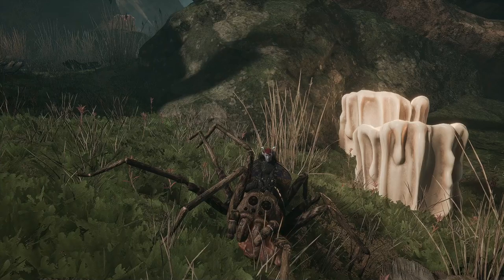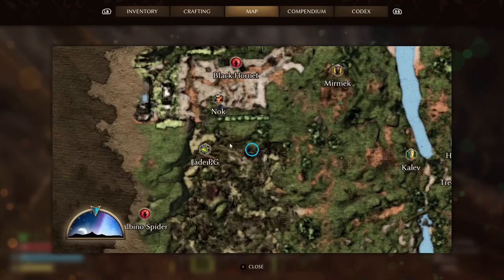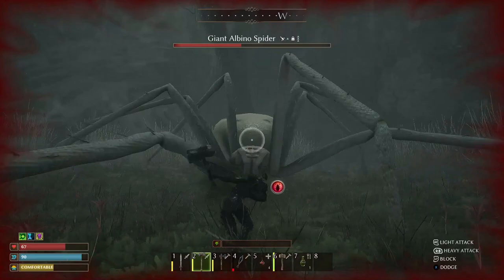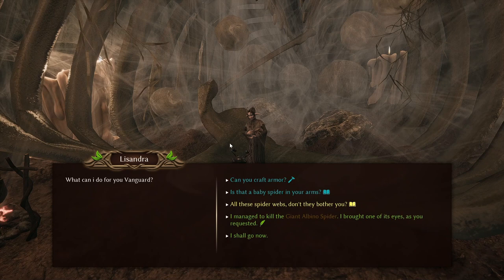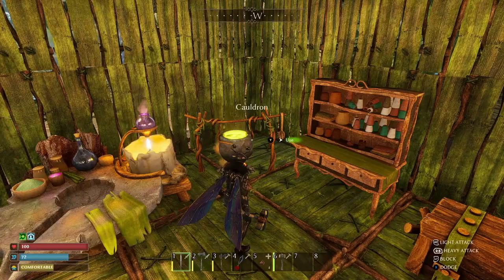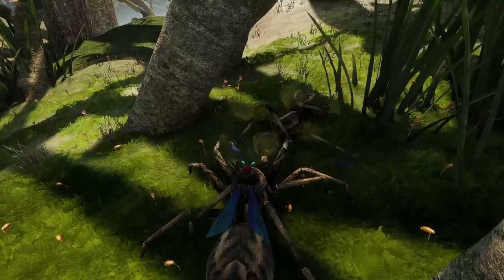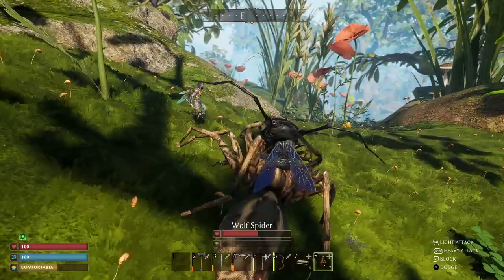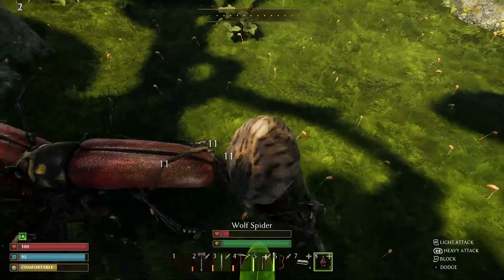SMALLAND How To Tame A Wolf Spider - ALBINO BOSS Fight!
SMALLAND How To Tame A Wolf Spider - Smalland Survive The Wilds Guide